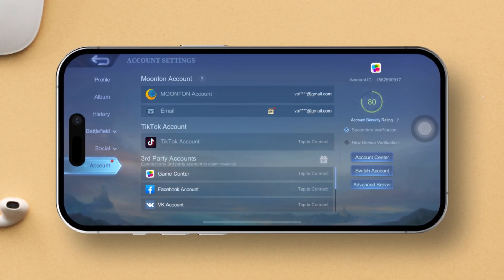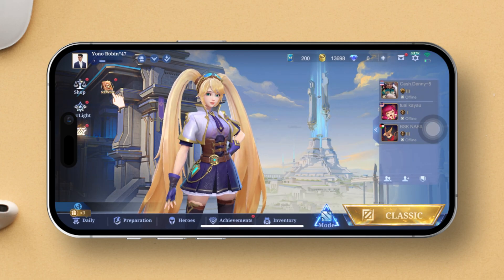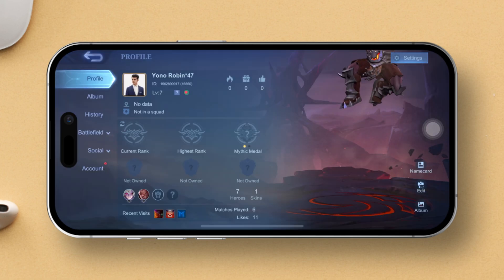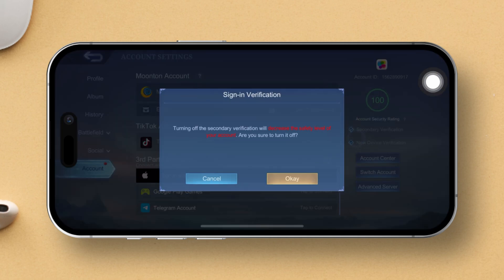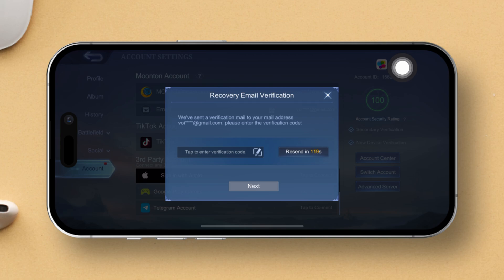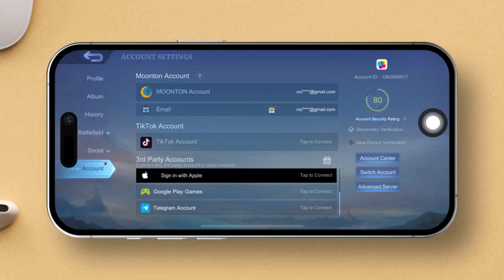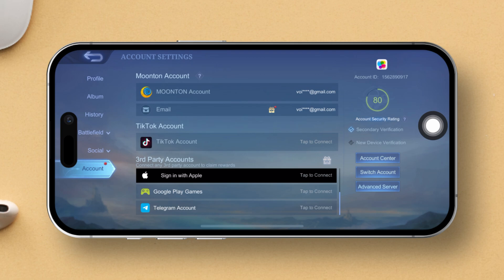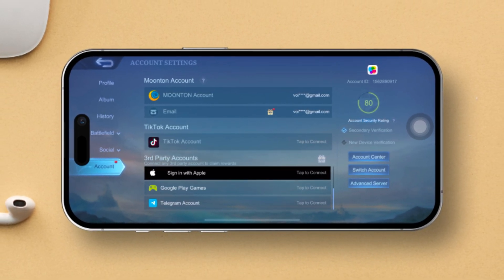How to Turn Off MLBB New Device Verification on iPhone | Disable new device verification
Need to turn off the new device verification feature on MLBB on iPhone? If you wanna disable the Mobile Legends new device verification on iPhone, watch the video carefully. I'm here with a solution video on how to turn off new device verification MLBB and how to disable the verification code in ML on iPhone.

In this quick video tutorial, I'm gonna show you the right method to turn off new device verification on Mobile Legends in this video. So, watch the entire video and follow the instructions step by step carefully on your iOS device. Learn how to remove the new device verification feature on MLBB on iPhone.

00:01- Video intro
00:10- The Solution
00:34- Solution ending